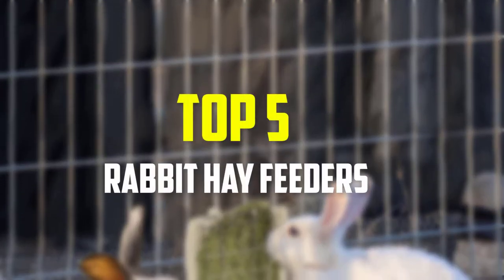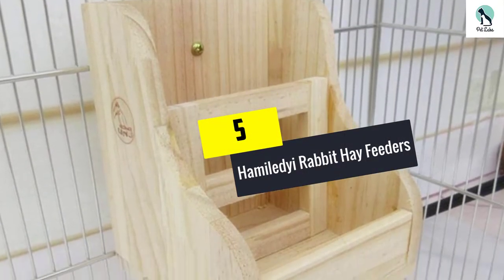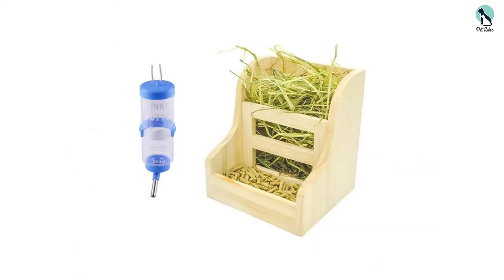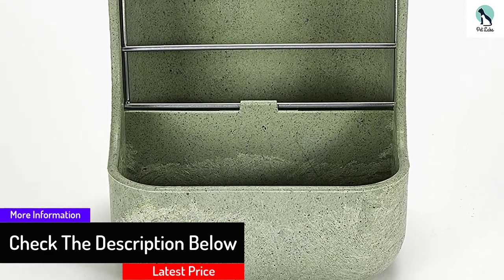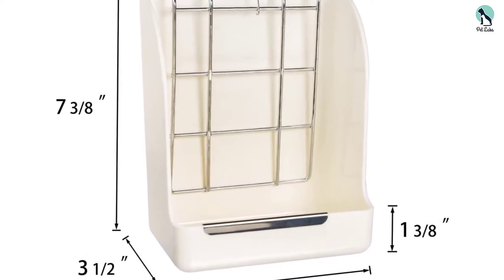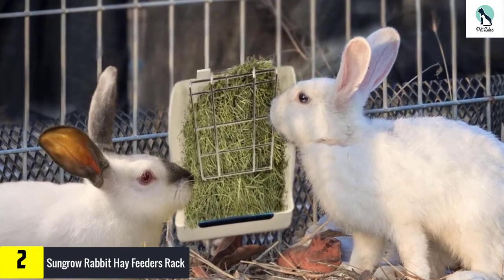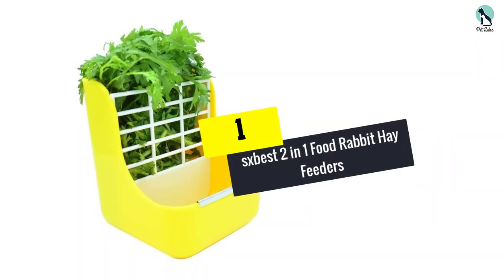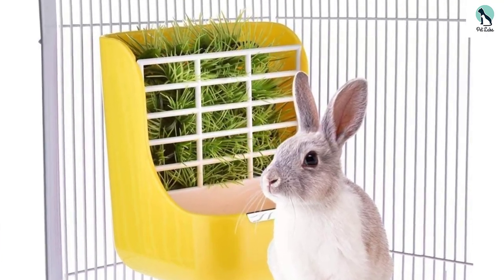✅Top 5 Best Rabbit Hay Feeders in 2024 Reviews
▶️ 5.  Hamiledyi Rabbit Hay Feeders

▶️ 4.  Kaytee Hay & Food Bin Feeder

▶️ 3.  Mkono Rabbit Hay Feeders

▶️ 2.  Sungrow Rabbit Hay Feeders Rack

▶️ 1.  sxbest 2 in 1 Food Rabbit Hay Feeders